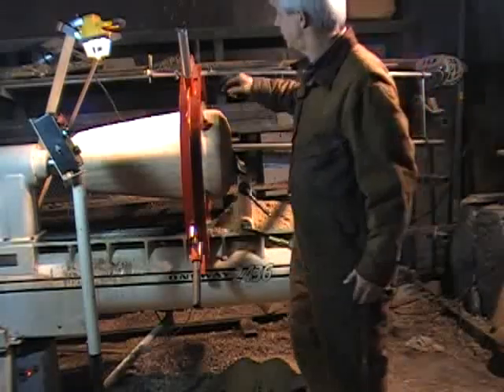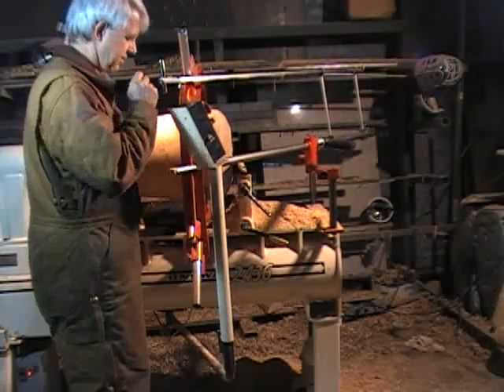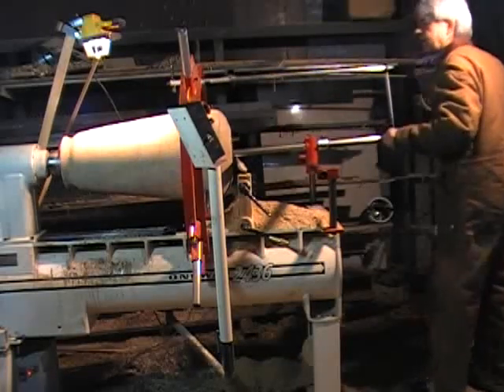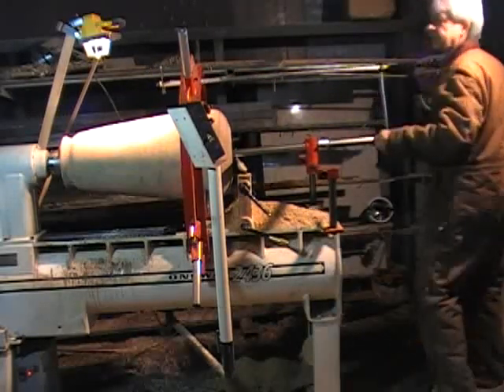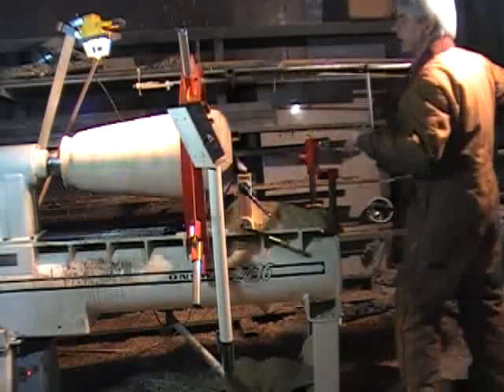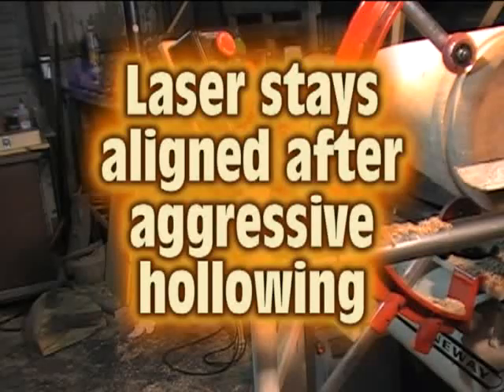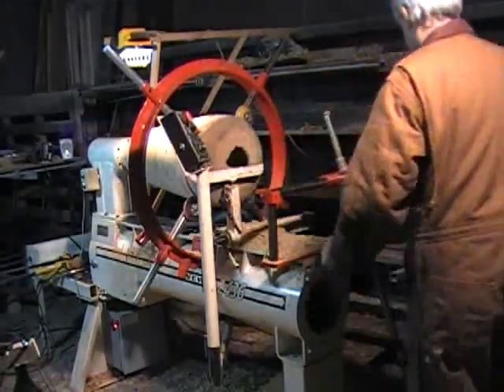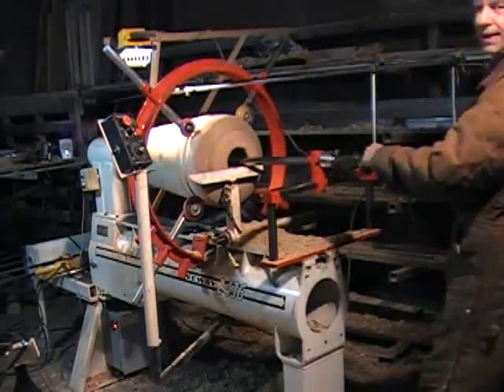Part 2 - 18 inch deep with laser - Clark Hollowing System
Moderate depth hollowing to 18 inches with the help of laser guidance.